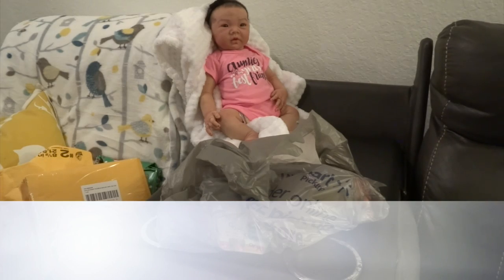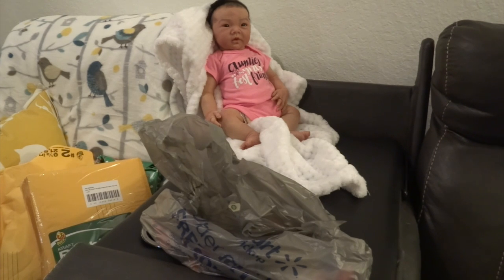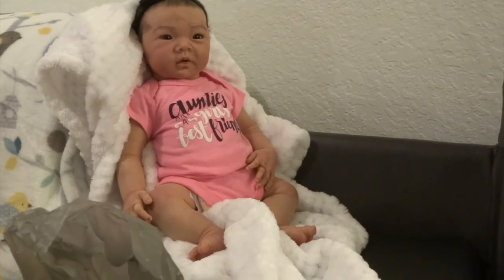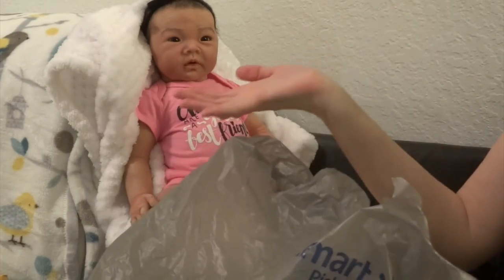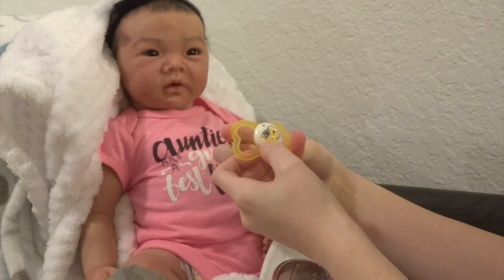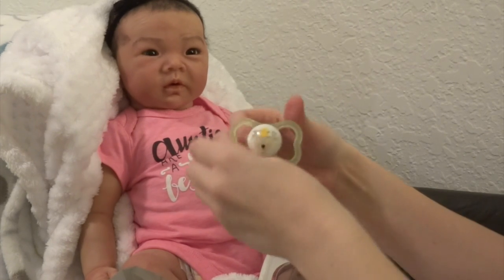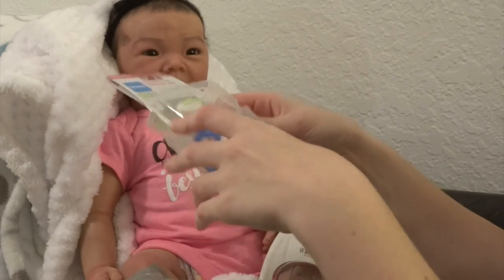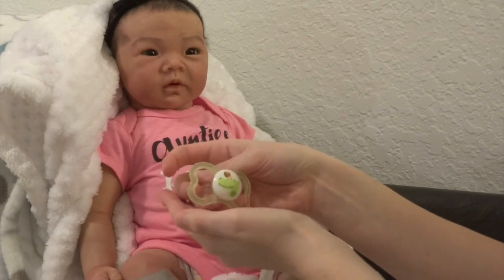Reborn Baby Haul! So Many New Pacifiers at Walmart! Vlog :)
*FAQ

*Zara is the Emerie-Mei Silicone by Andrea Arcello. She is sold out.
*Lennon is the silicone by Olivia Stone
*Ty is the Jazz Silicone by Liliane Breedvield
*Baby Melissa is a Reborn that I got off of ebay. She is the Tracey Kit Prototype and was reborned by Master artist Evon Nather. She has a new reborn mom blondebunny99 :)
*Nyah is the full body silicone girl. I got her off of eBay. She is the Nyah kit by Lorna Miller-Sands. She is a sold out edition of only 15 babies.
*The full body boy silicone I used to have can be found on dollhse.com. He is the preston alexander and made by Melissa Mccrory. I named him Dakota :) He weighs apx 8 pounds. He was adopted by Natalielovesreborns1 and can be seen on her channel
*Patricia is a silicone doll made by Pat Moulton given to me by my dear friend Laura from HelloDollyNursery :) She is the Avery Sculpt.
*Max is the Siamese cat you see in like all my videos! He is 6 years old :)